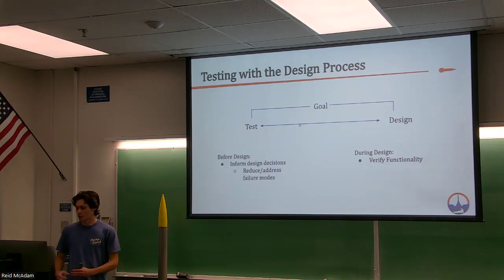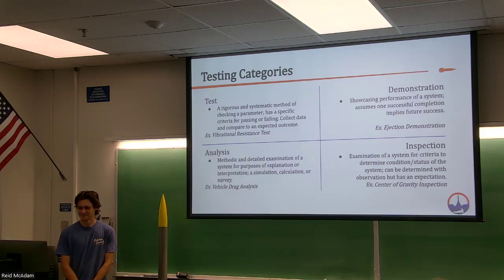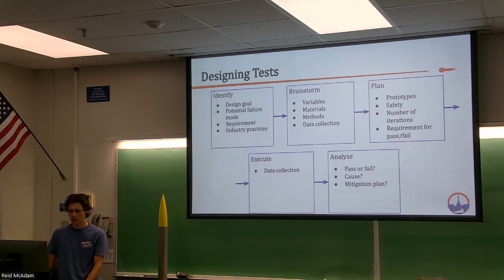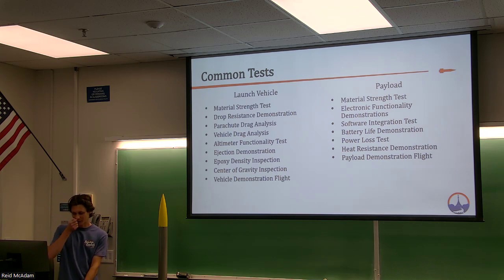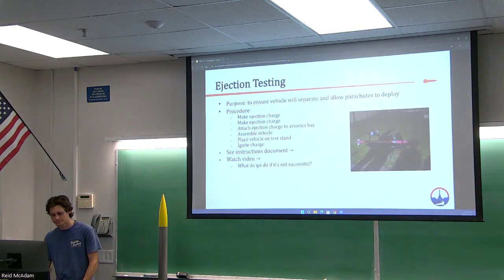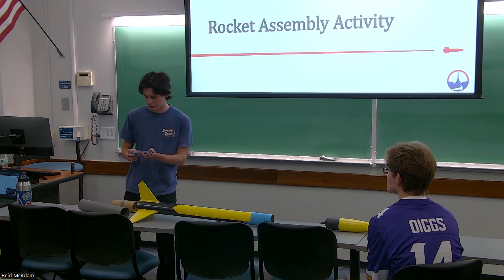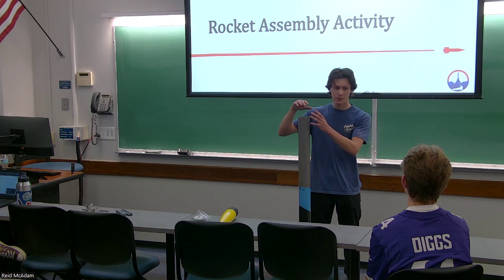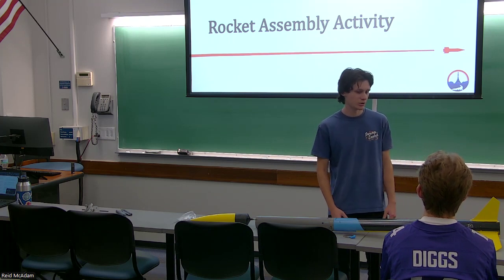GEM #5 Testing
Welcome to Swamp Launch's General Education Meeting #5: Rocket Testing Procedures! 🚀

In this session, we dive deep into the essential procedures for rocket testing. From pre-test setup to post-test analysis, learn how our team ensures safety and precision in every phase of the testing process. Whether you're new to rocket engineering or looking to refine your testing techniques, this video has you covered!

🔍 Topics Covered:

Testing protocols and safety measures
Key performance metrics to monitor
How to analyze and interpret test results

About Swamp Launch: Swamp Launch is the University of Florida’s premier student rocketry design team, dedicated to advancing aerospace engineering through competitions, hands-on projects, and educational outreach. Join us on our journey to space!